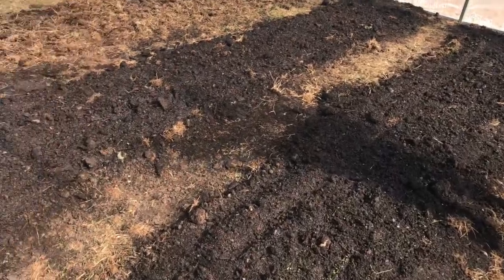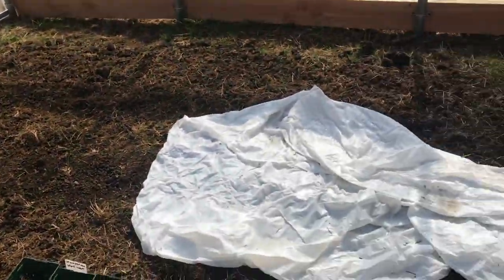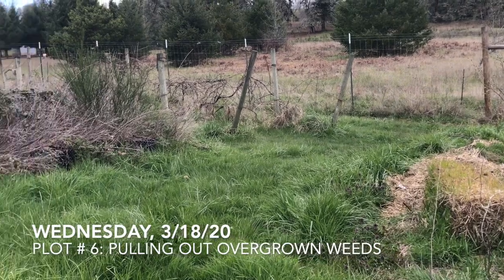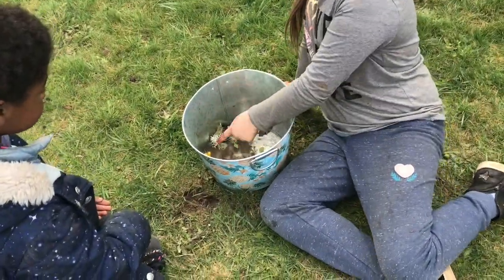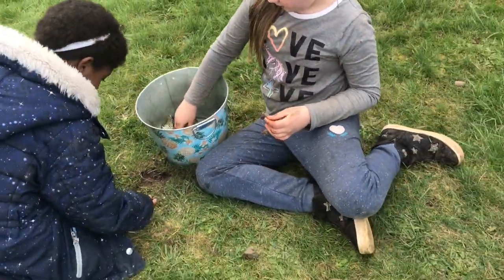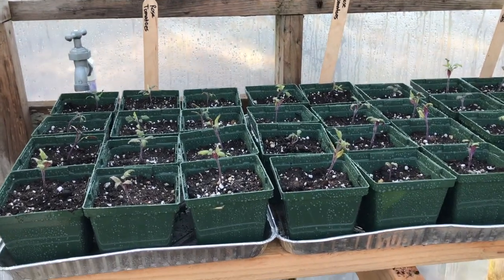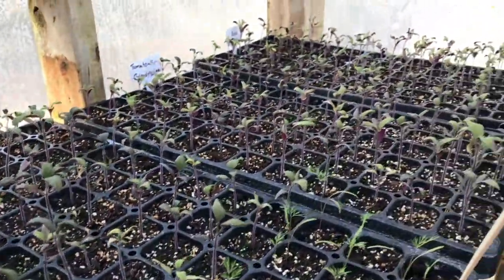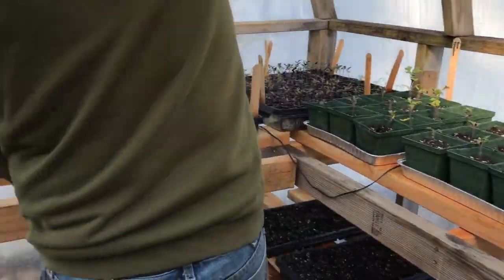Moments of March in Our Market Garden 🌱🥰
Here are some moments from March where we see vegetable plants and herbs growing, and flowers and trees all around us blooming! There's a lot to be fearful of these days, but we must turn away from our fears because God commands us to over and over. Instead we need to remember how He has always provided for us, and look for ways that He is currently providing for us. We can fight our fears with naming all of God's blessings and seeing how His goodness abounds!

"... let not your heart faint. Do not fear or panic or be in dread of them, for the Lord your God is He who goes with you to fight against your enemies, to give you the vicory." Deuteronomy 20:3-4

"And you shall rejoice in all the good that the Lord your God has given to you and to your house..." Deuteronomy 26:11